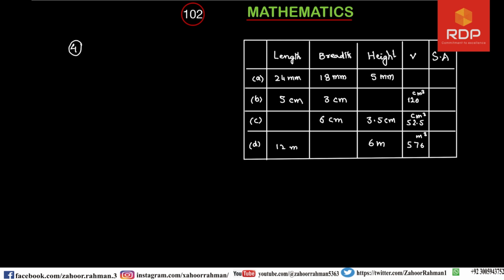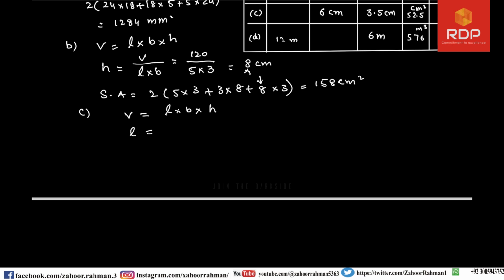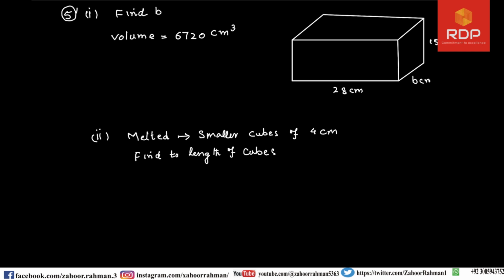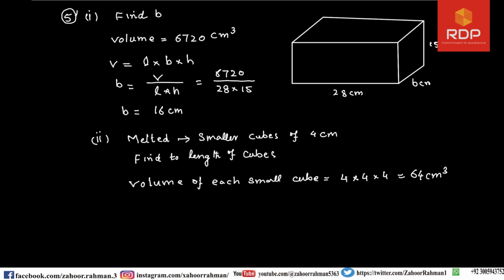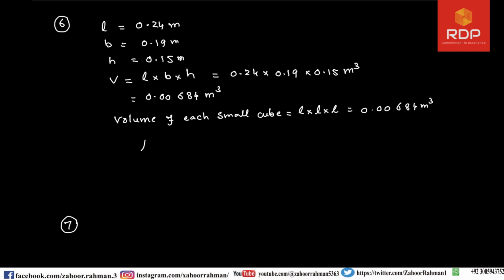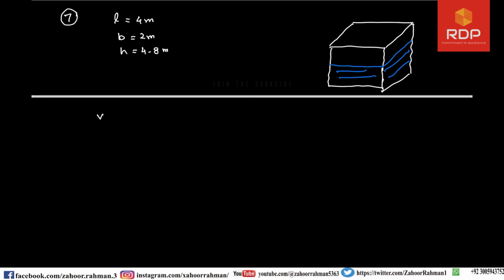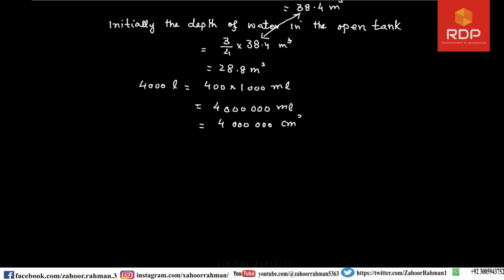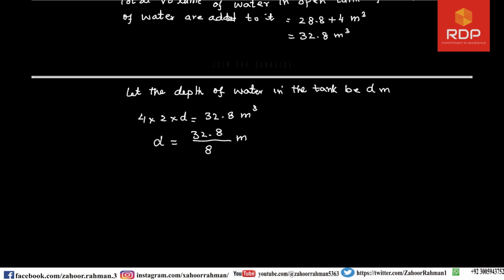Area of Cubes | Area of cuboids | Surface area of Cubes | Maths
This video contains additional learning materials on the volume and surface area of cubes and cuboids. It includes interesting questions such as determining the depth of a rectangular water tank that is initially filled with three-quarters of water. Furthermore, it provides solutions to questions that involve the addition of 400 liters of water to the tank and determining the final depth of the rectangular tank. The video covers additional questions relating to the volumes and surface areas of the tank.